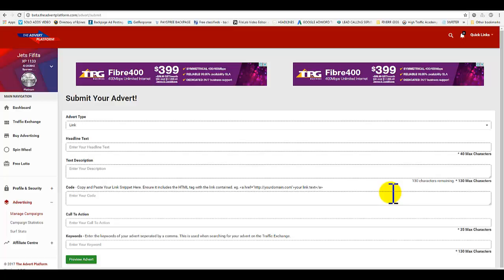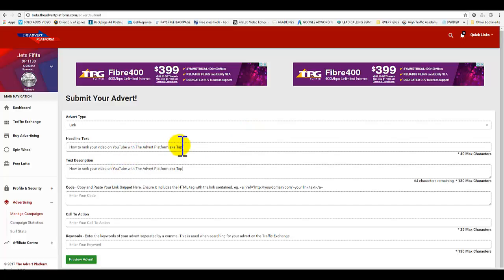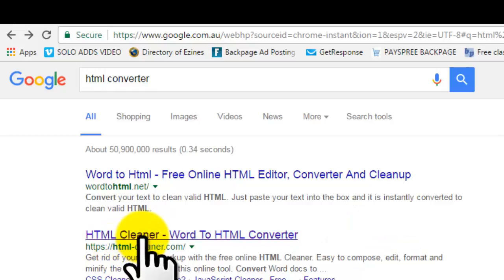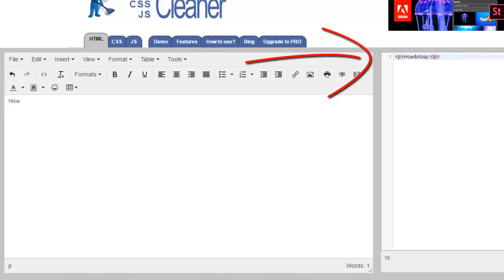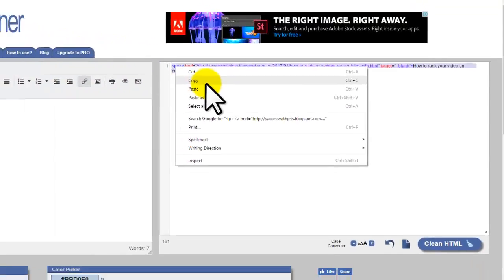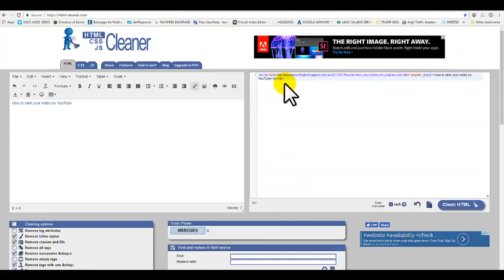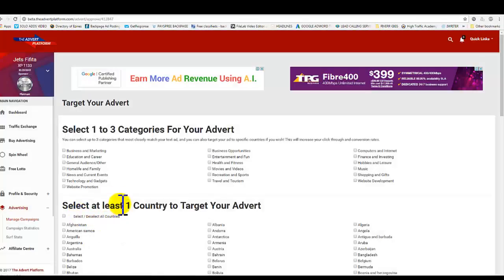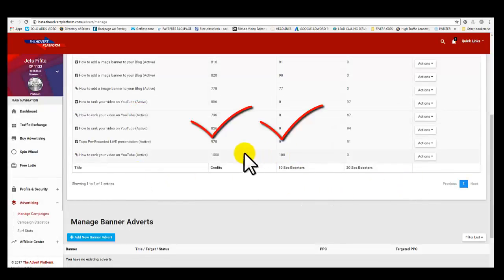PART: 1 How to Setup a Share Link Campaign in The Advert Platform aka TAP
We take your message and apply it to our unique sharing platform where thousands of our members share it to their Facebook.
We have the means to track each and every campaign with easy providing you with real-time data.